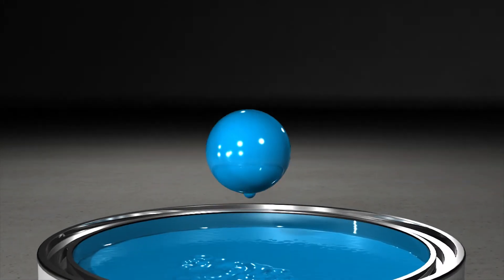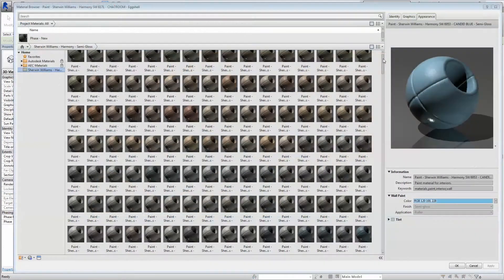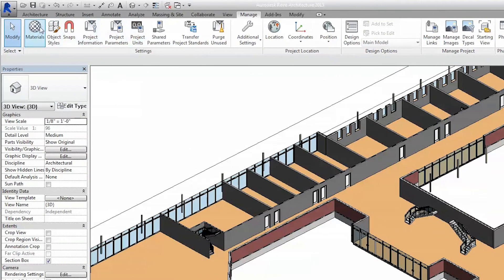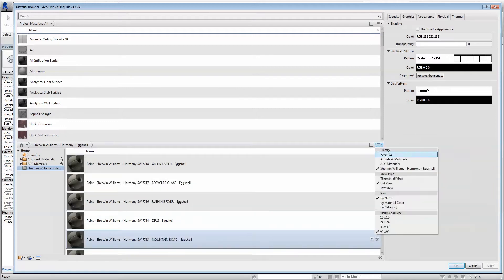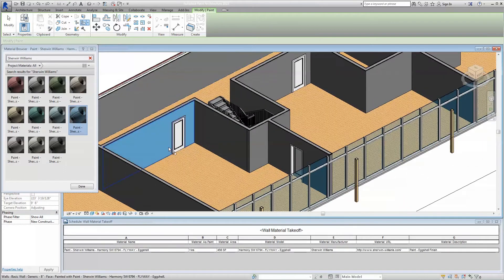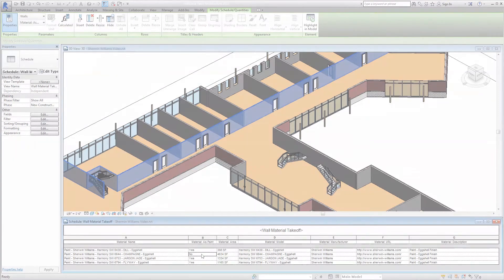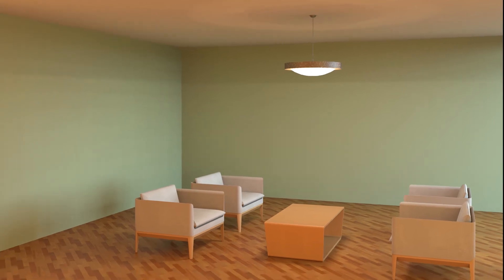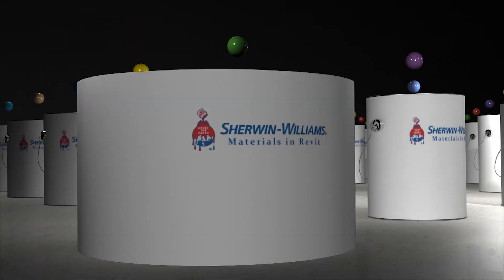Using Sherwin-Williams Paints in Revit - BIMsmith Tutorial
Sherwin Williams is proud to announce the development of an Autodesk library file or .ADSKLIB for our catalog. to download the Autodesk library file today.

An Autodesk library file stores your material library outside of Revit and while the Autodesk library file will not store hatch patterns it is the perfect medium for paint colors and products.

Your Autodesk library files are stored locally on your machine or on a centralized network for access by multiple people or project teams. Such a structure allows you to make revisions to the library once and easily implement them across multiple projects utilizing the same materials library.

The Autodesk library file loads right onto your Revit model for easy access to every color you might need. With the library, you have the ability to import only certain colors or entire color families and palettes in order to meet your specific project needs. You can even rename the library as you see fit for your particular project.

Our paint will schedule like any other material meaning you can quickly create quantity takeoffs for use and reference as needed.

Also included in the materials, just a few clicks of the mouse away, is additional information for scheduling purposes. Information like coding data product literature and specifications are built in, and because we "care in full-color," all of our relevant sustainability information is built right in as well.

But maybe most importantly is the fact that our material library will now help you produce incredibly photorealistic renderings straight out of Revit once your monitor and printer have been calibrated accordingly. Because the paint materials provided are accurate to the Sherwin Williams catalog in both color and sheen, surfaces on which the virtual paint has been applied will render with unbelievable photorealistic accuracy, helping you "paint" a better picture for your client. You can rest assured your client will be able to see exactly what they're getting, allowing you to avoid costly and time involved changes late in construction.

At Sherwin Williams, we're excited to be providing this powerful material library to better streamline your workflow and help you to provide the best possible solutions for your clients.

Thank you for choosing Sherwin Williams: Cover the Earth.